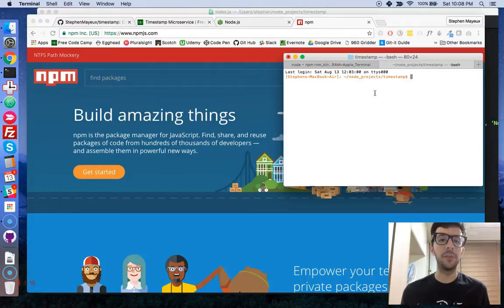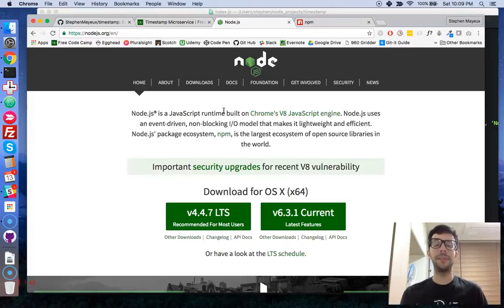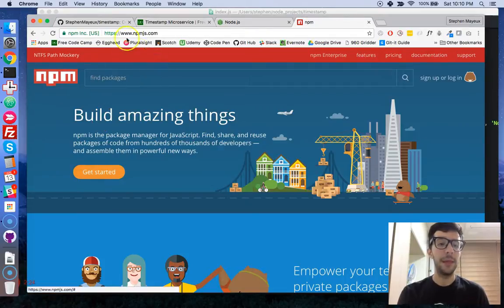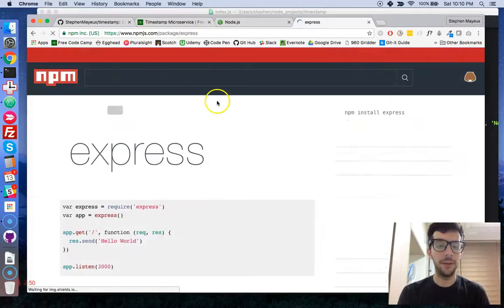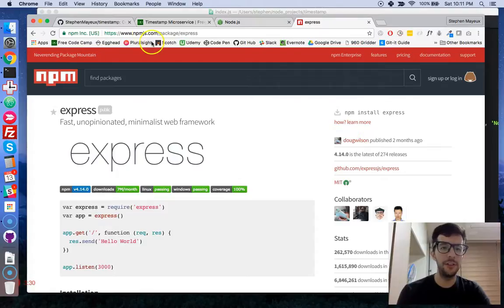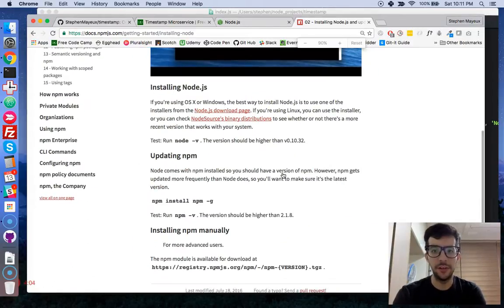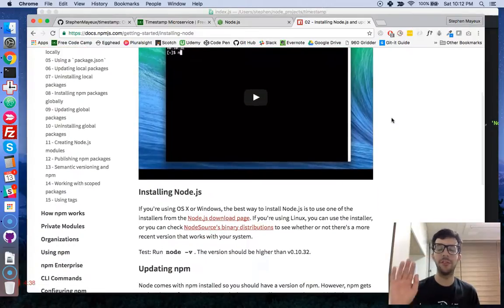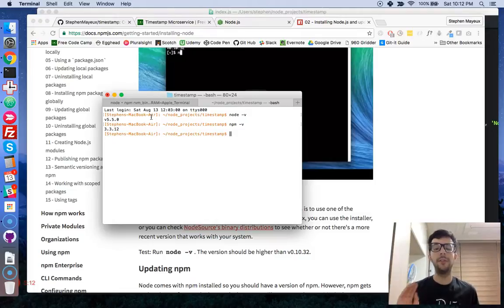Node & NPM Introduction -- Free Code Camp -- Timestamp Microservice